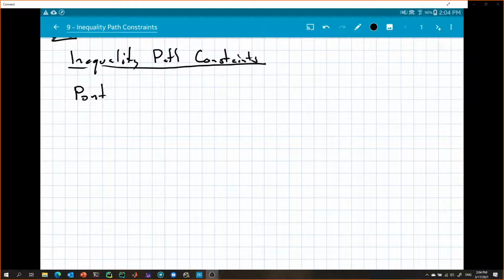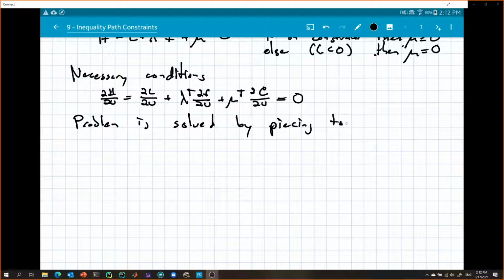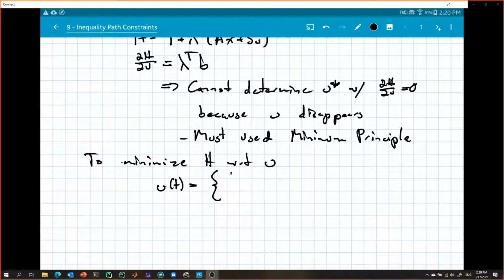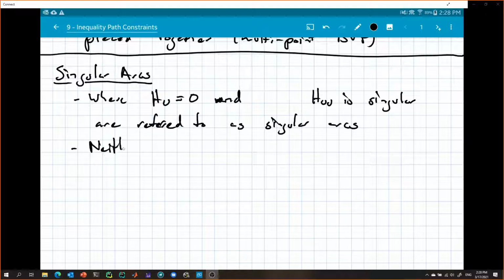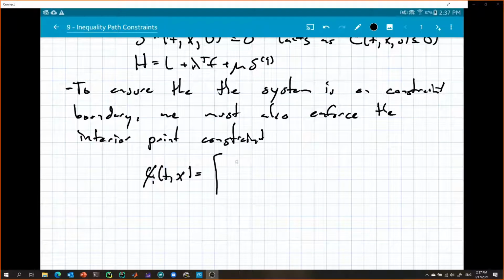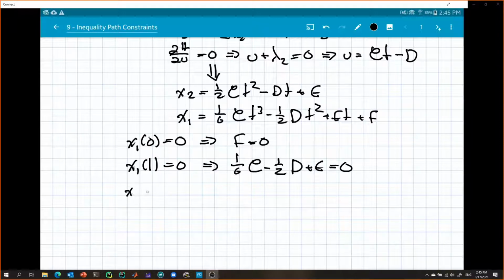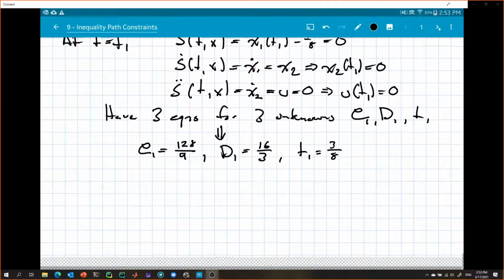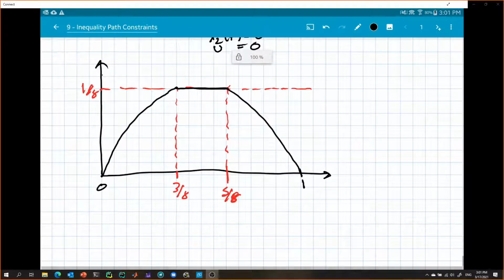Beluga Training Course - Session 9 - Inequality Path Constraints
This lesson covers solving OCPs with inequality path constraints.